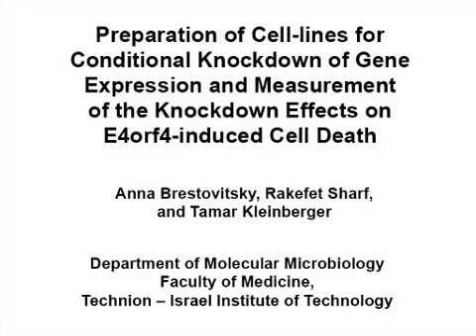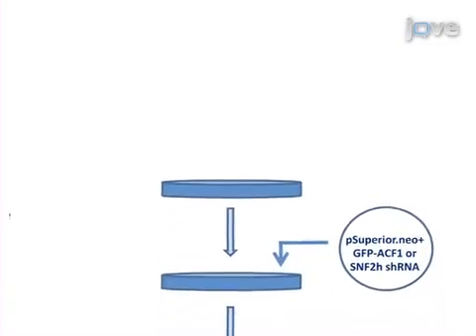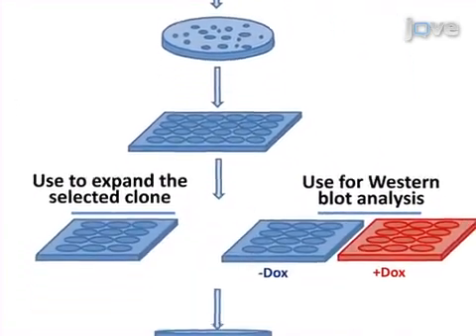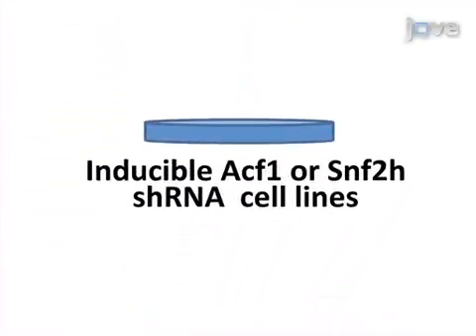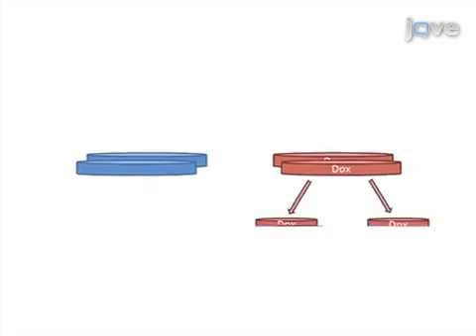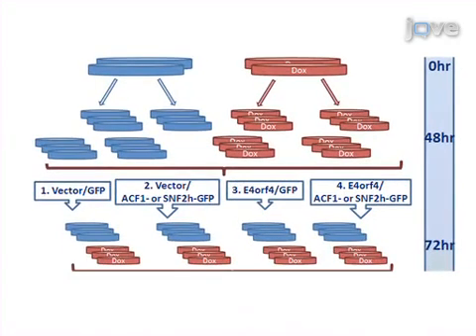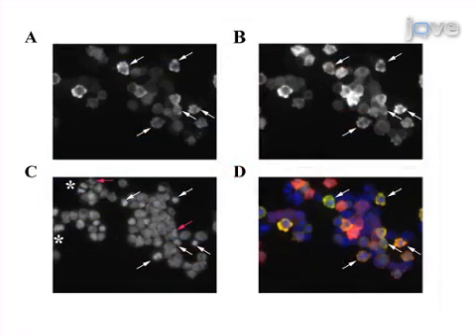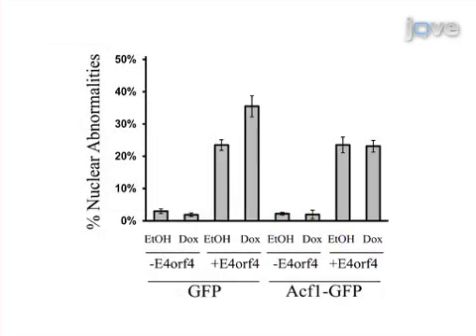Cell-Lines: Conditional Knockdown-Gene Expression-E4orf4-Induced Cell Death l Protocol Preview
Preparation of Cell-lines for Conditional Knockdown of Gene Expression and Measurement of the Knockdown Effects on E4orf4-Induced Cell Death -  a 2 minute Preview of the Experimental Protocol

Anna Brestovitsky, Rakefet Sharf, Tamar Kleinberger
Technion - Israel Institute of Technology, Department of Molecular Microbiology, Faculty of Medicine;

Contribution of the ACF chromatin remodeling factor to E4orf4-induced cell death was measured.  The protocol includes selection of cell clones in which doxycycline treatment induces conditional knockdown of the ACF subunits Acf1 and SNF2h, and use of the DAPI assay to measure E4orf4-induced cell death in the inducible cell lines.